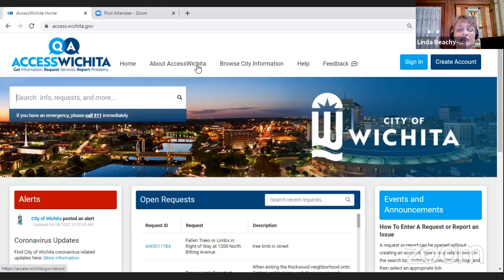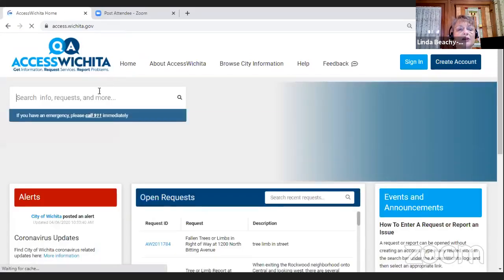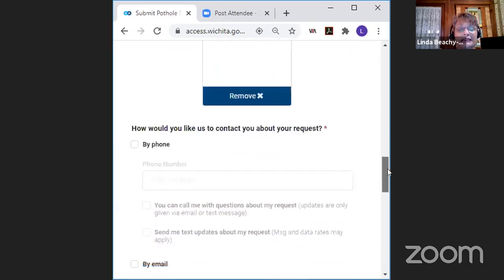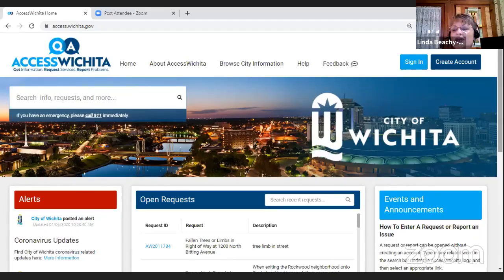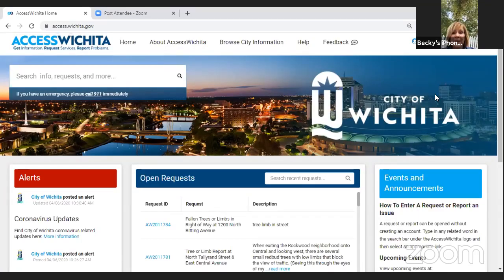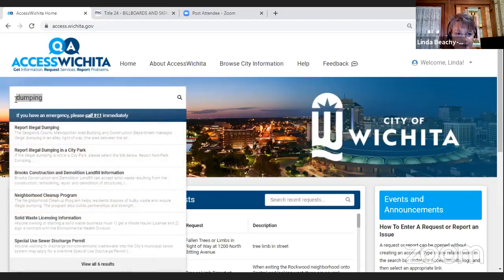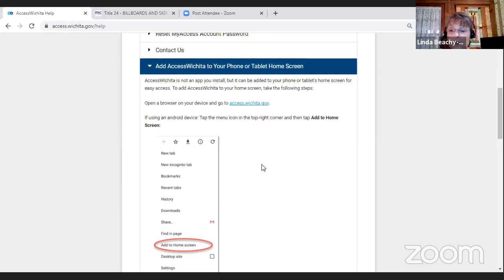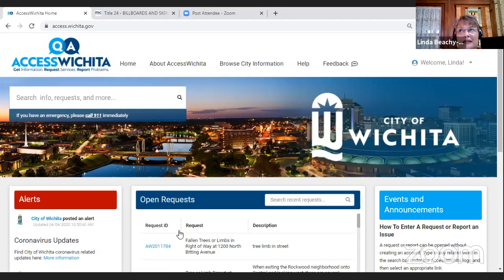2020 09 09 District 2 Breakfast